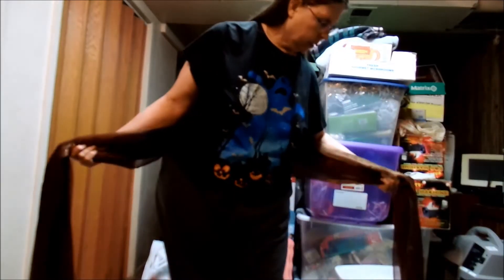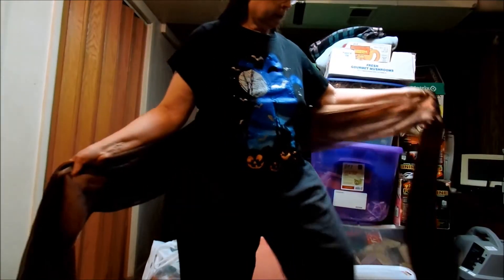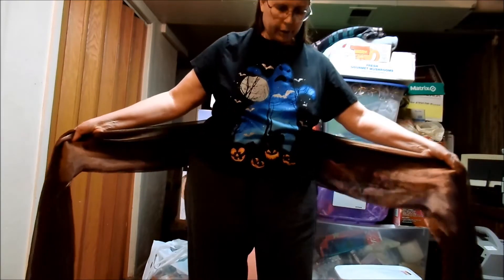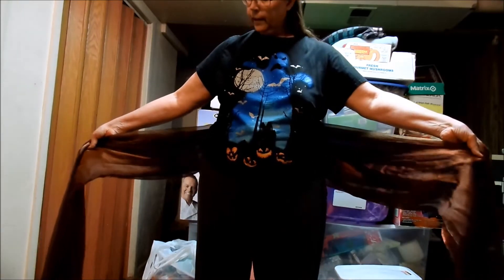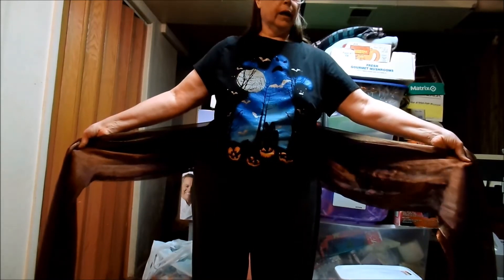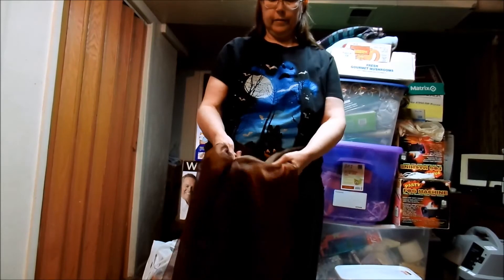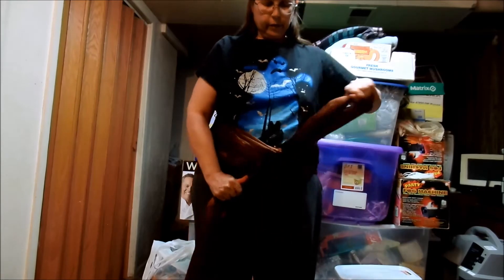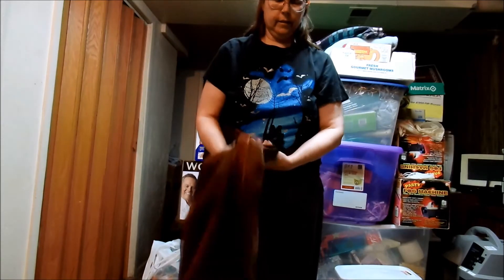How to use a Mayan Faja Body Wrap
I'm going to physical therapy for pelvic pain caused my Endometriosis and needing abdominal support. My Physical Therapist suggested I use a Mayan Faja Body wrap to help. Material should be around 12" wide and enough to wrap around your body twice as well as long enough to tie it or tuck it in.

Caution: Do not sleep in it or use it during Menses/Moontime so that you can have proper blood flow to and from your pelvic area and lymph nodes. Also it isn't wise to use during exercise where you will be jumping around a lot or when wearing heels over 1". You are trying to get your ligaments to strengthen, not stretch more.